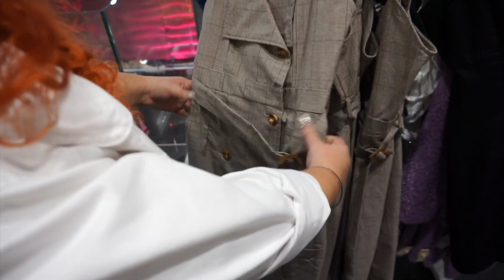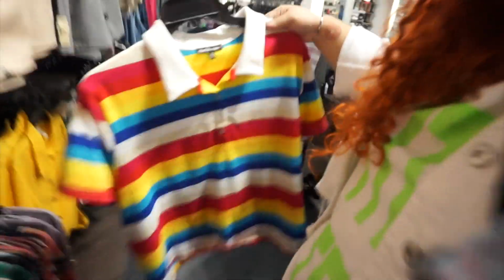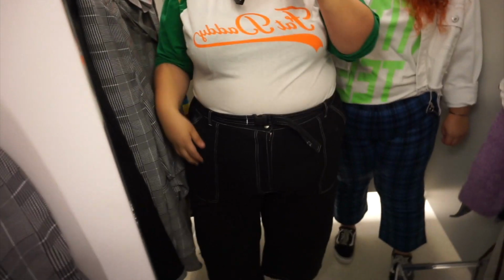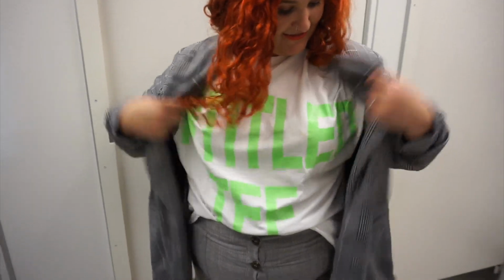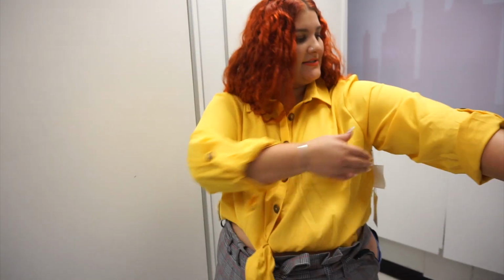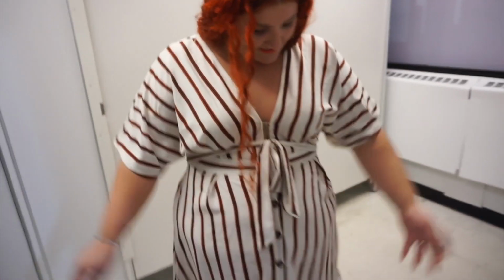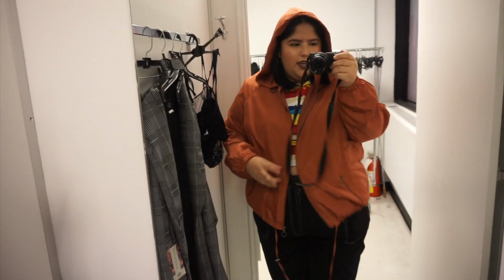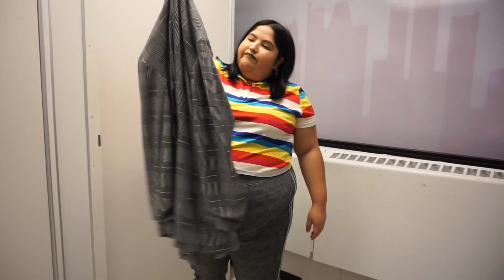We tried Charlotte Russe plus-size clothes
Hi friends! Liesl and I headed to Charlotte Russe and tried some clothes on. Here is everything we tried on: